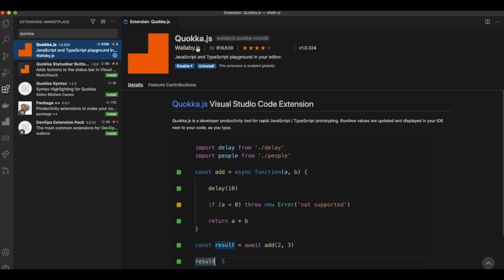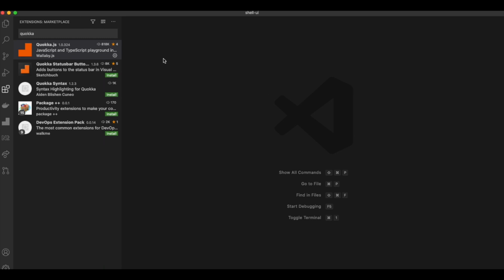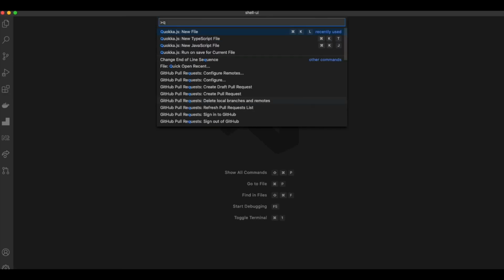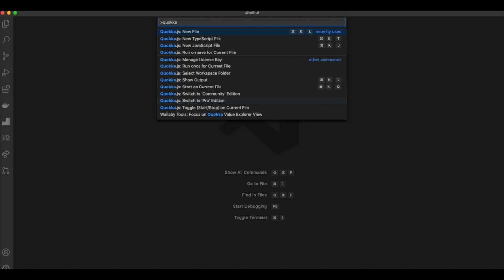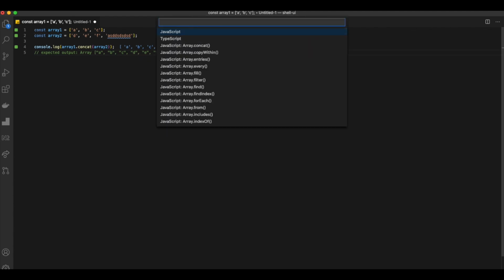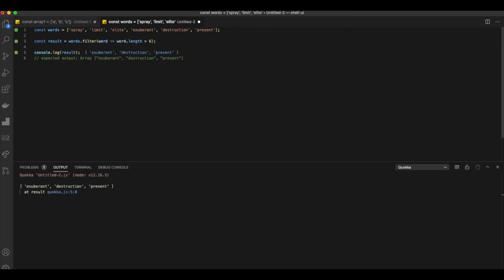Developer Super-Tools: quooka js in VS Code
Developer Super-Tools is a youtube channel that helps developers to be more precise and productive.

The videos are Short, Simple, and straightforward.

As a developer knowing your tools is one of the most important skills in your arsenal.
Tools such: vs code, web storm, terminal, chrome dev tools, etc...

Yours,
Chen Reuven